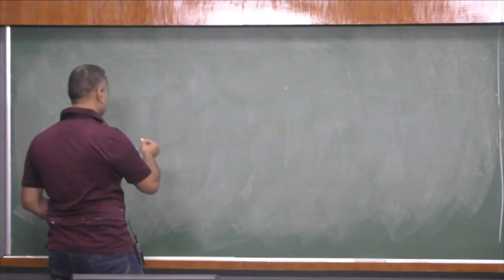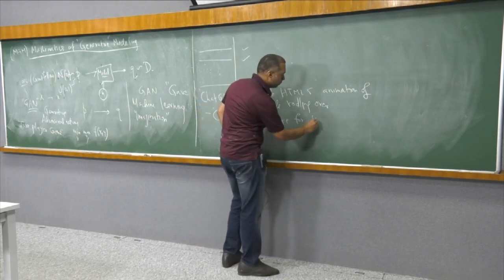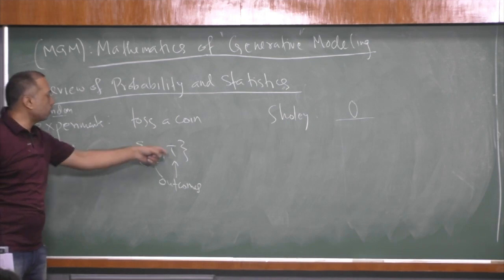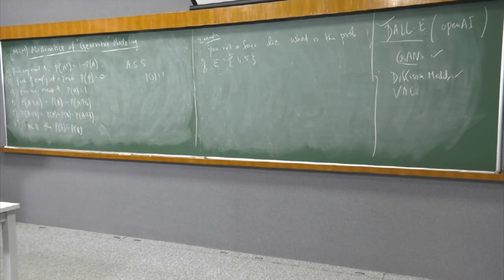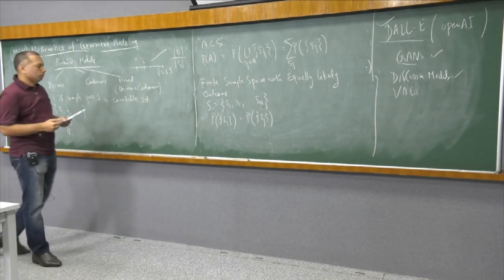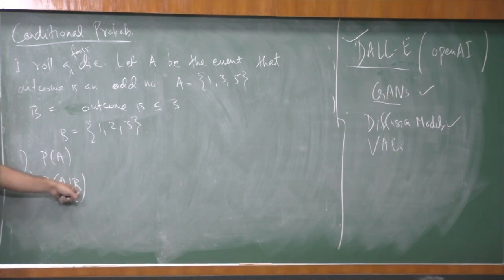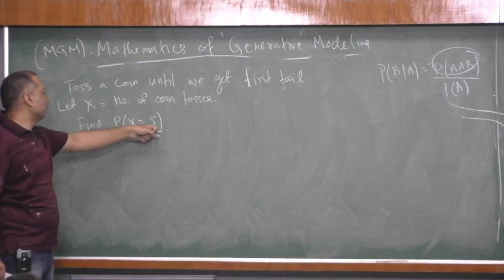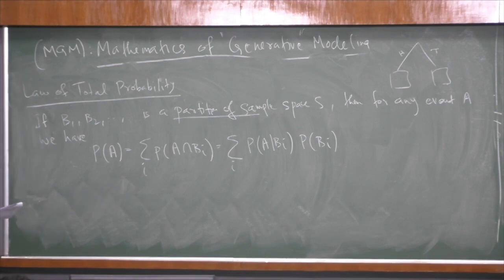Lecture 01: Mathematics of Generative Modelling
A first lecture of the course Mathematics of generative models.
An overview of generative modelling, recent developments, and basic review of probability.